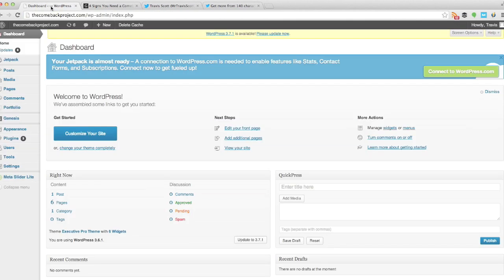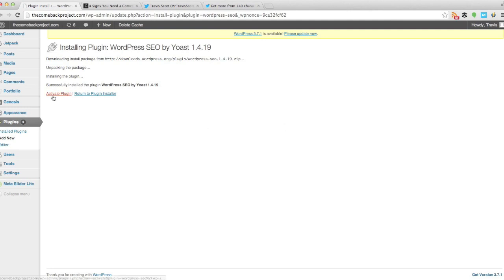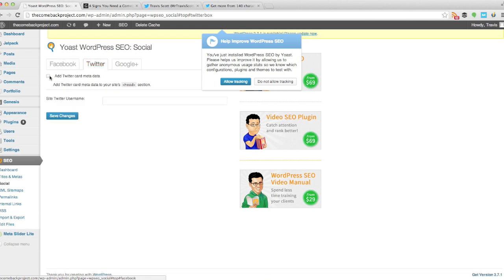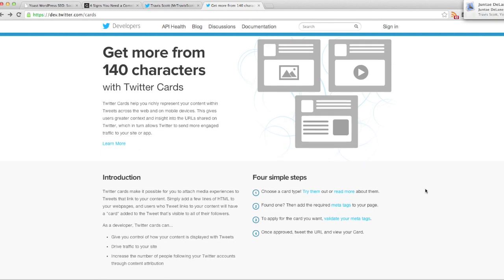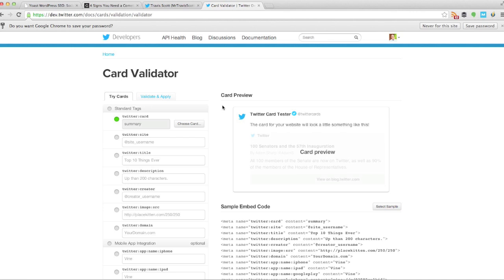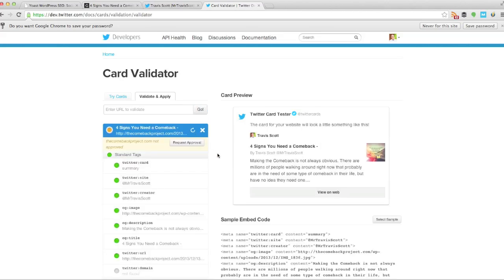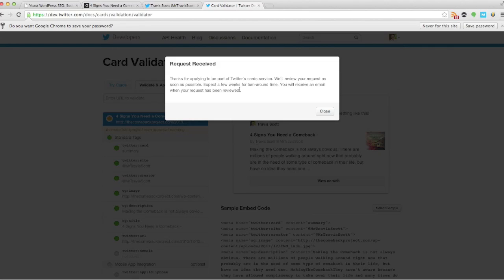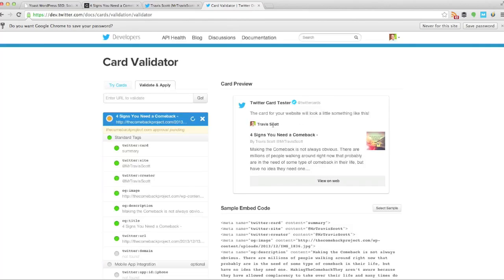Twitter Card Tutorial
This is tutorial on how to create Twitter Cards to get more out of Twitter.  Please take a look and let me know what you think!  Also...my website is now